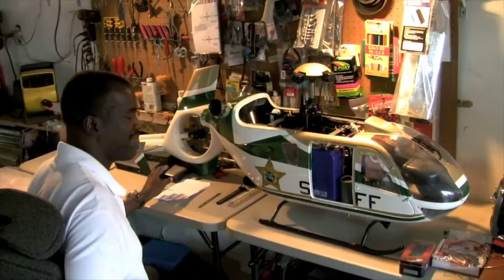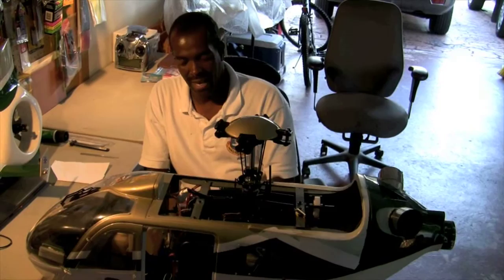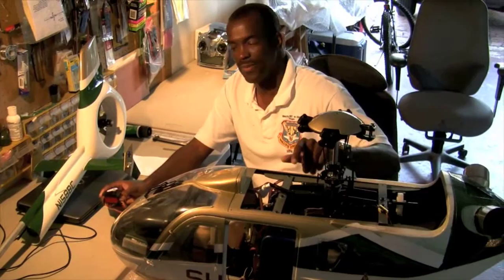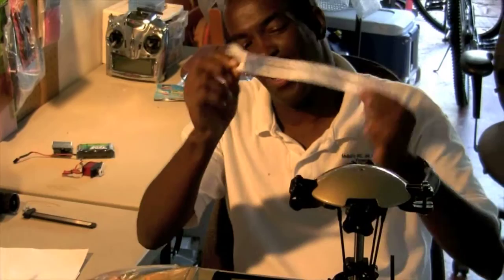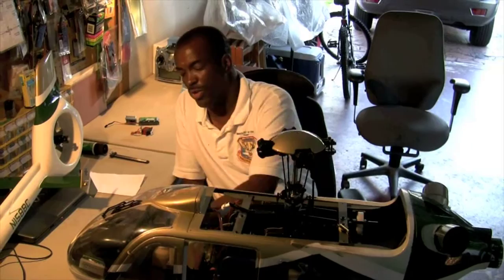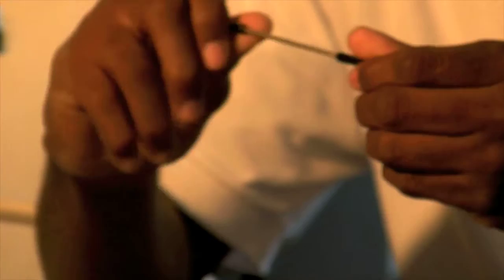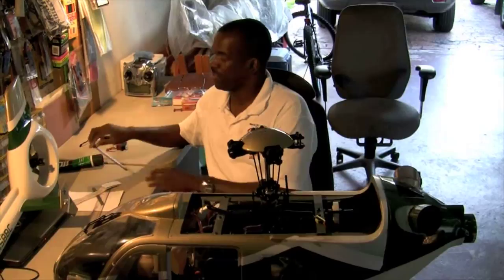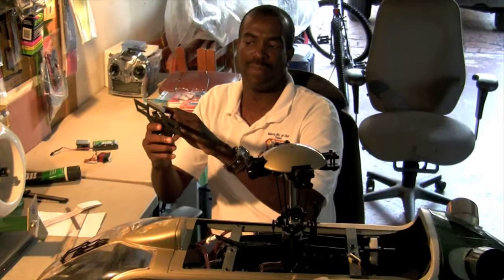RC turbine scale helicopter set up with Rick.mov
How to properly build a scale turbine rc helicopter.